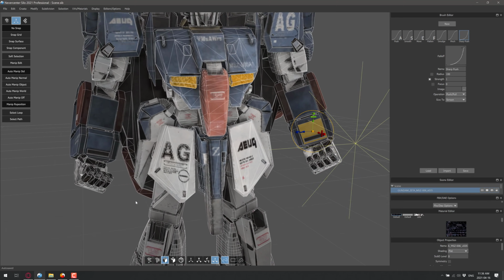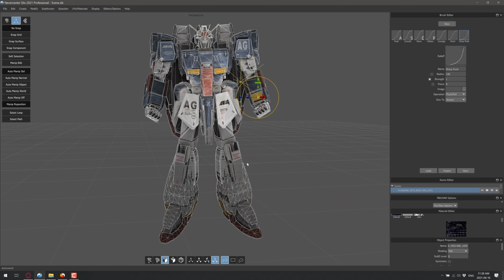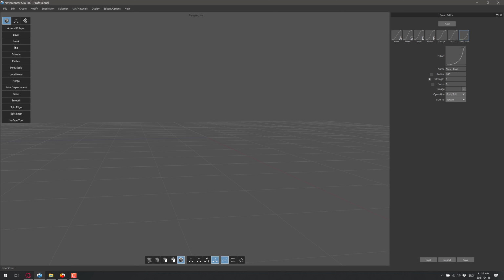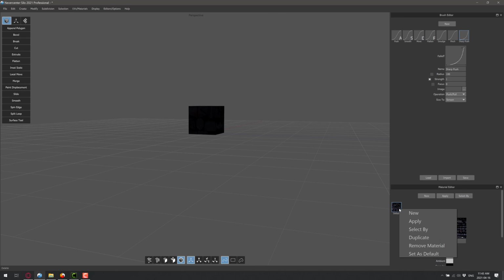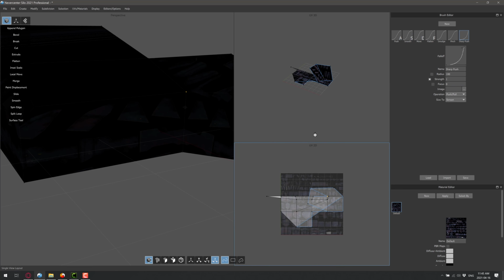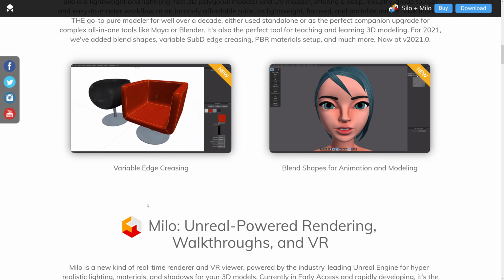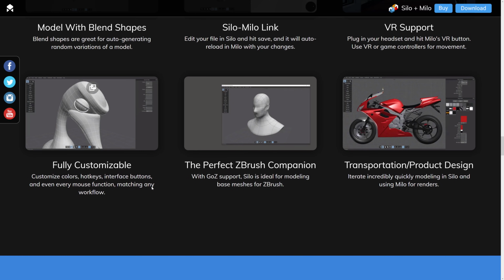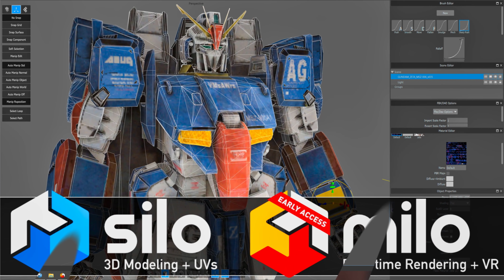Silo 2021 + New Unreal Powered Milo Released -- I Could Have Been A Contender Edition!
Silo is a long run, and long abandoned 3D modeling application, that recently came back to life and just got a 2021 release.  Milo is a 3D visualization tool that is new and ships with Silo.  We check both out in this video.